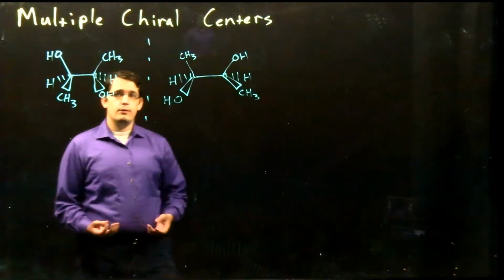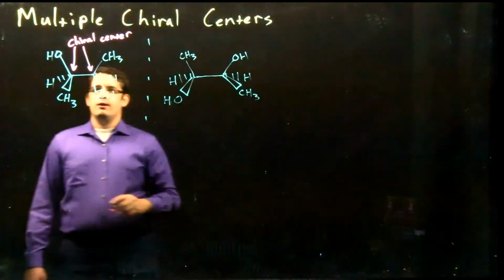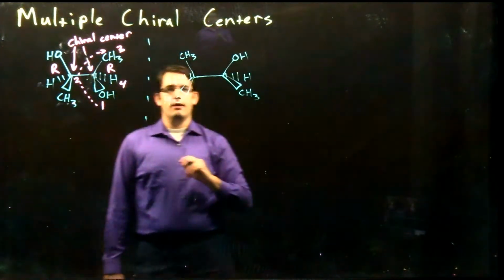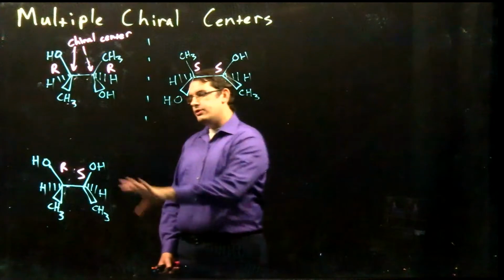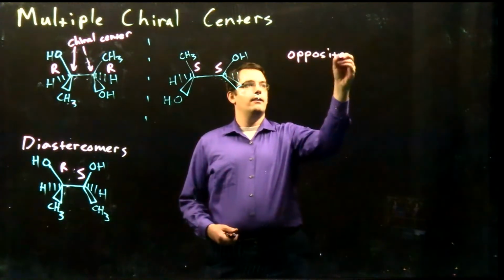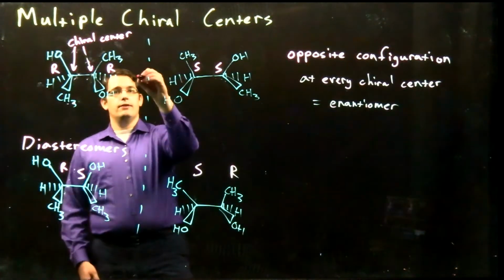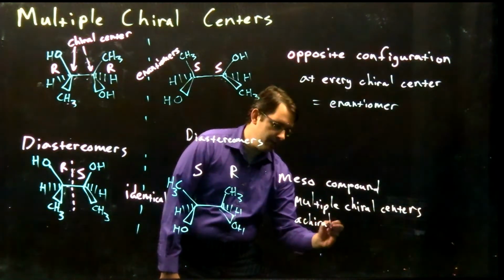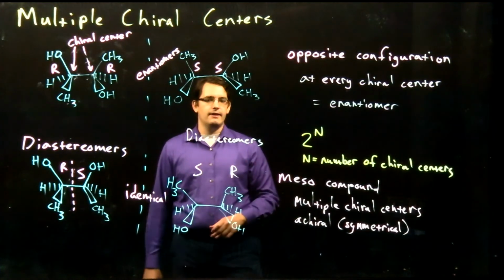Diastereomers and Meso Compounds_Organic Chemistry I_12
Chiral or asymmetric molecules have multiple unique stereoisomers that often have very different biological effects. This can be as dramatic as one enantiomer acting as a valuable medicine, while the opposite enantiomer is a dangerous poison. Previously we have looked at molecules with a single chiral center, which have two enantiomeric forms. In this video, we will investigate molecules with multiple chiral centers. Molecules that have multiple chiral centers will still have enantiomers, but they also have other non-mirror image stereoisomers, termed diastereomers. Additionally, some molecules with multiple chiral centers are actually symmetrical, creating achiral molecules with multiple chiral centers. These molecules are termed meso compounds. In this video we will learn to identify the unique stereoisomers of molecules with multiple chiral centers, including enantiomers, diastereomers, and meso forms.